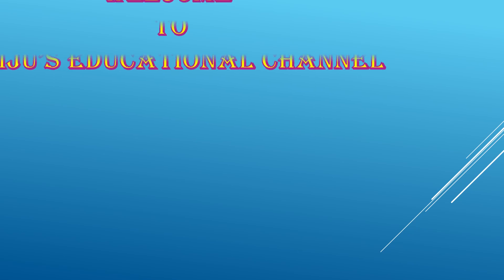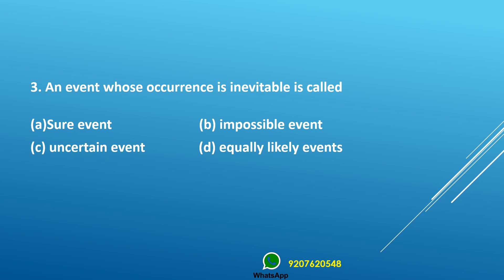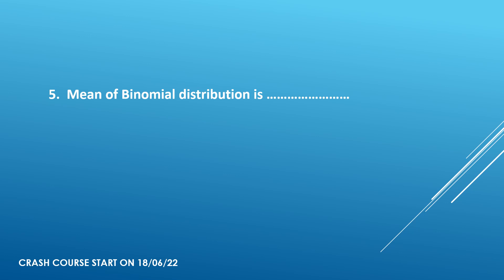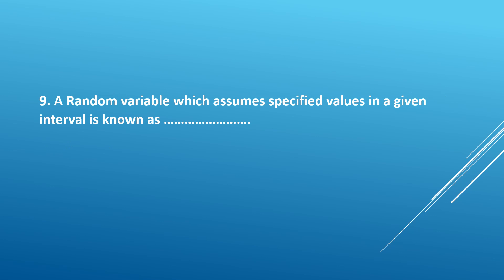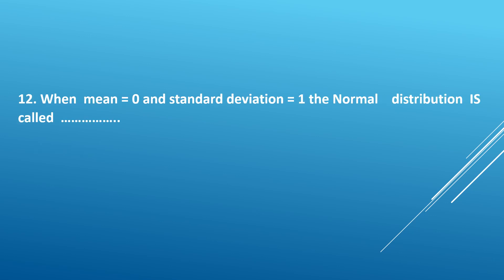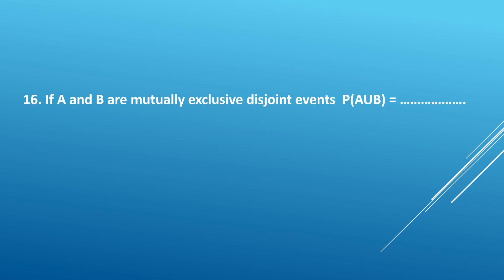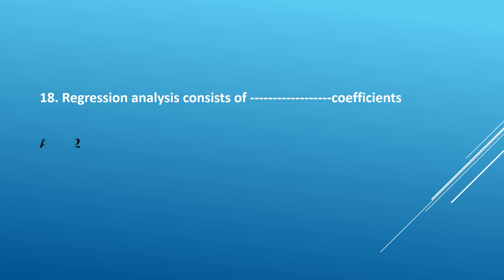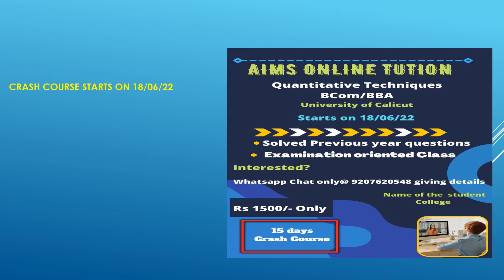QUANTITATIVE TECHNIQUES : BCOM/BBA:PREVIOUS YEAR QP:CALICUT UNIVERSITY(in Malayalam)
BCom /BBA : Quantitative Techniques : IncludedSolved Previous year question paper:CALICUT UNIVERSITY